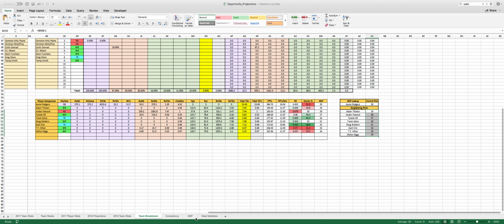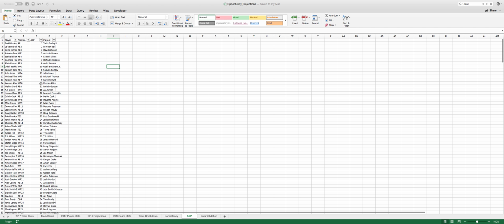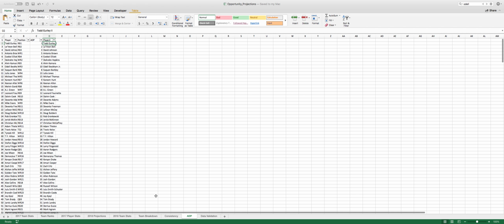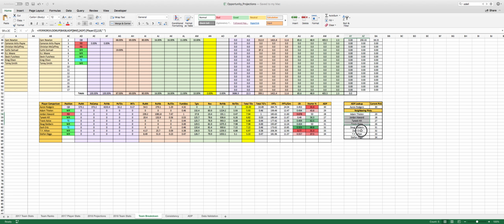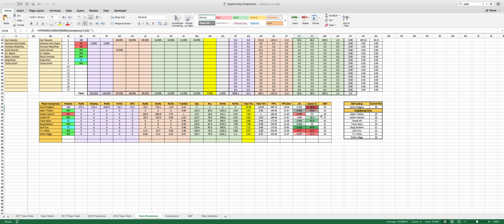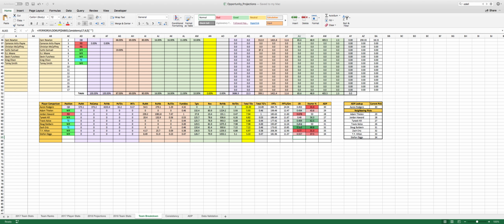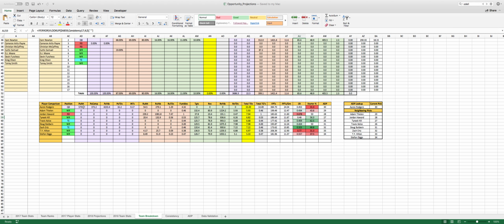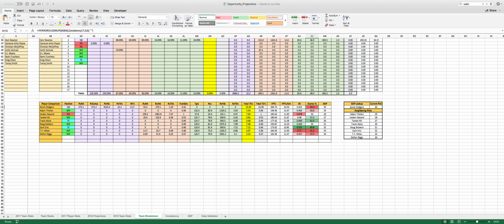Creating and Using a Fantasy Football ADP Lookup on Microsoft Excel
Curious how I created this spreadsheet? Check out the video below for a step by step, easy to understand tutorial:
Quick vid on how to create and use an "ADP Lookup" table on Microsoft Excel. Shoutout to FantasyPros, FootballGuys, and Matthew Berry for their awesome statistics and software.